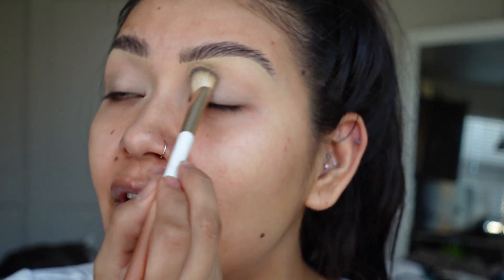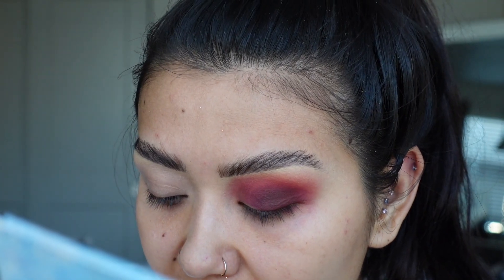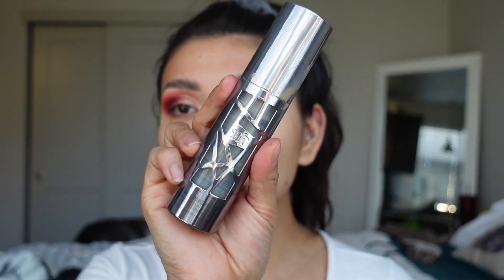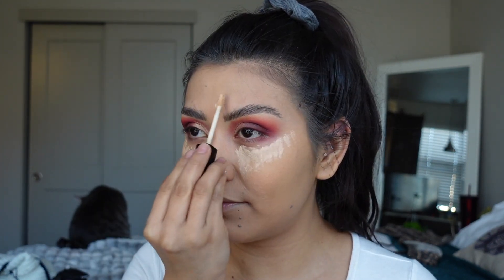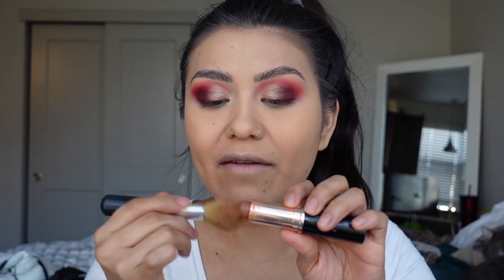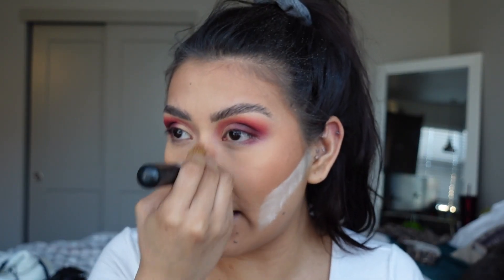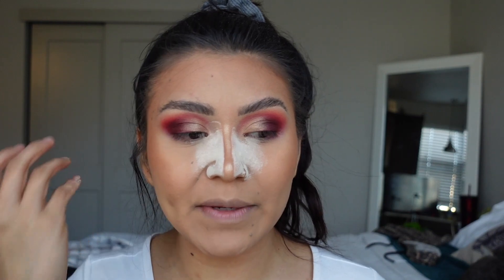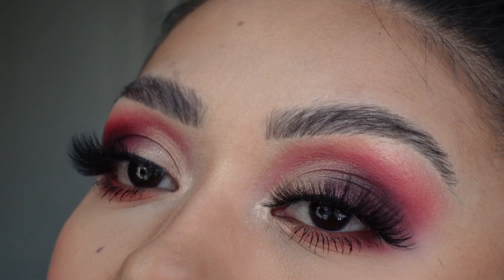Get ready with me👀 EASY MAKEUP TUTORIAL!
Hi babes, happy Monday!
Ending November with a makeup tutorial, in time for the holiday 🎄

I will be doing Vlogmass so let’s see how it goes.

Some of the products I used..

Coloraos Elsa II palette

EYESEEK 64 Colors Eyeshadow Palette Professional High Pigmented Makeup Pallet - EYESEEK 64 Colors Eyeshadow Palette Professional High Pigmented Makeup Pallet Colorful Rainbow Color Makeup Eyeshadow Palette Matte Shimmer Glitter Eye Shadow Pallet

WetNWild wild concealer & translucent powder

Lipstick dose of colors - more creamer please

Go

OTHER MOTHER Coraline inspired look

Getting ready for Halloween vlog 16

UD review PR / ARI INSPIRED LOOK

Beach / birthday weekend vlog 15

Vlog 14 with my boo! Safari day!